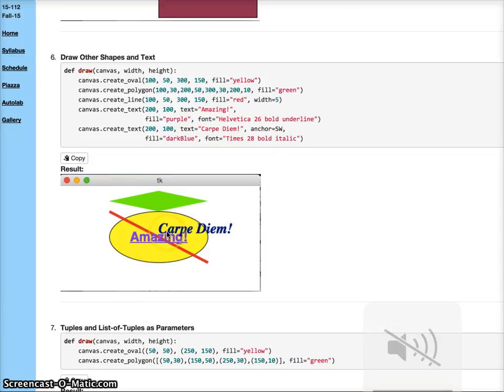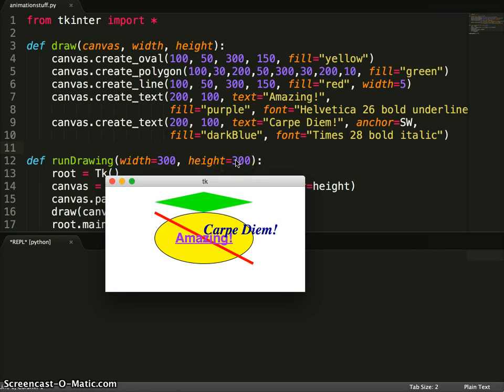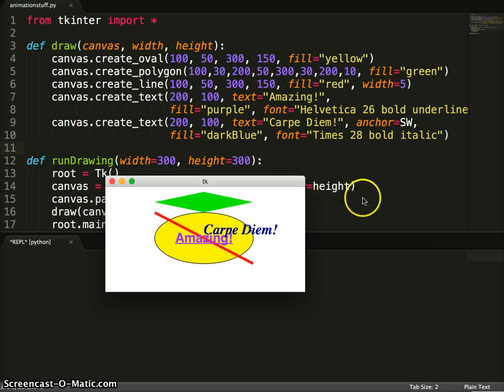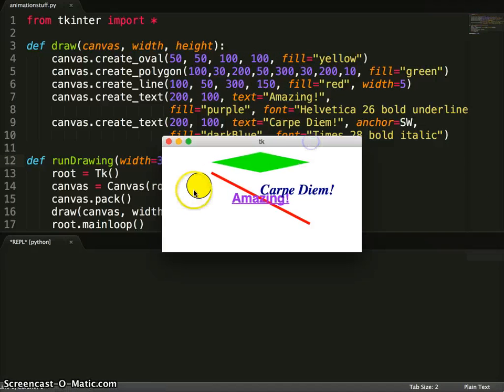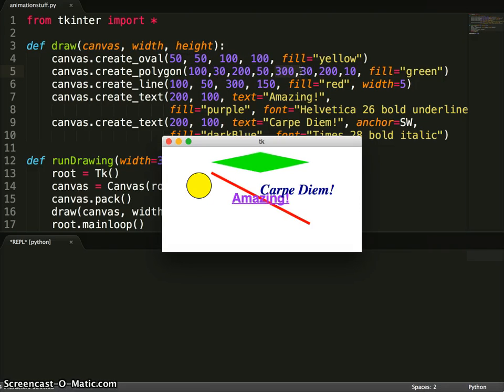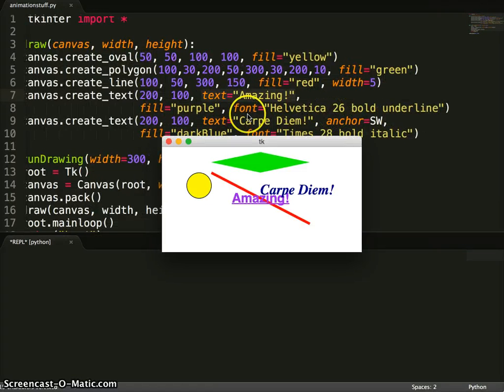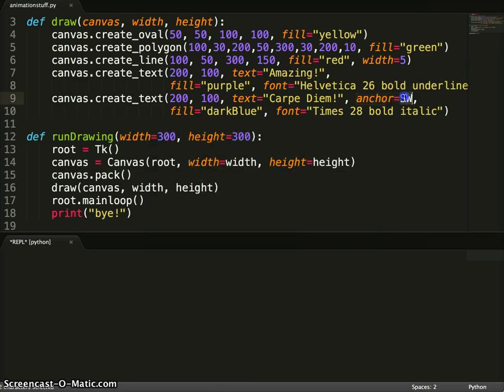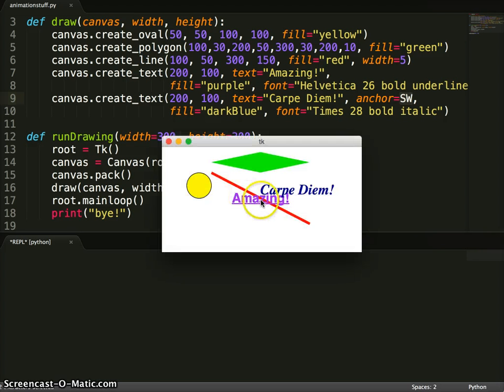15 112 f15 graphics other shapes by rohan